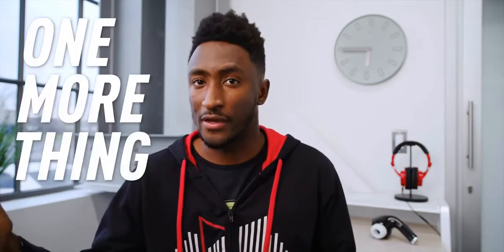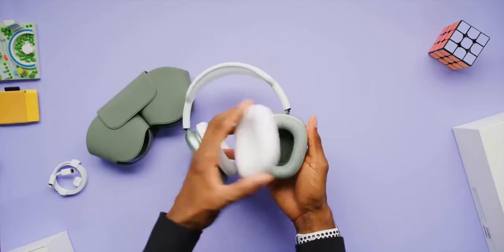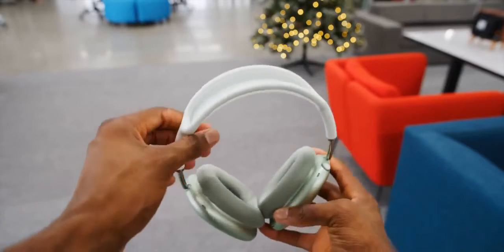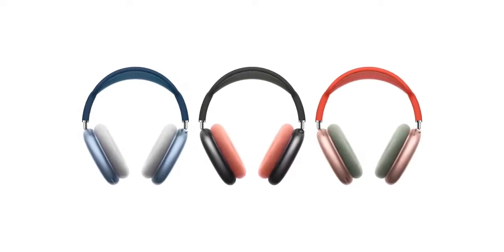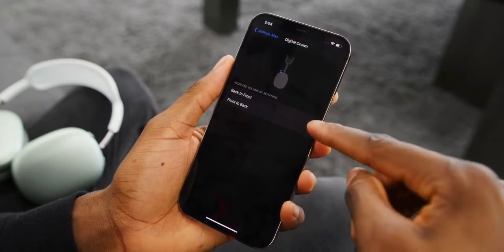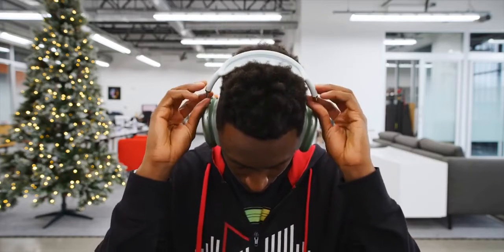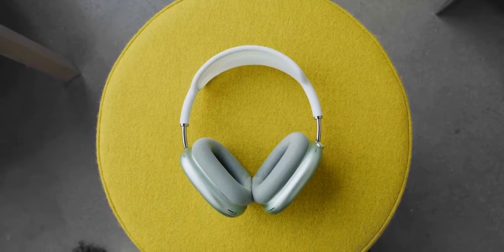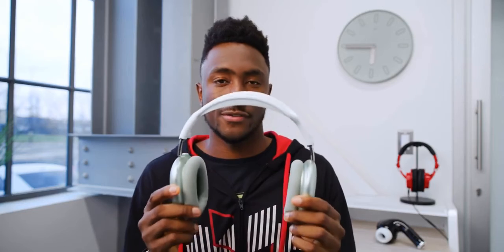AirPodsMax Unboxing/Impressions $550!?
Culture Affect TV + Content From The Culture That Affects You!

AirPods Max: Apple just dropped a surprise set of $549 ultra premium noise cancelling headphones. This is everything you need to know!

Headphones provided by Apple for review.